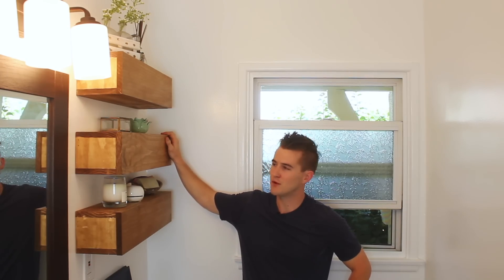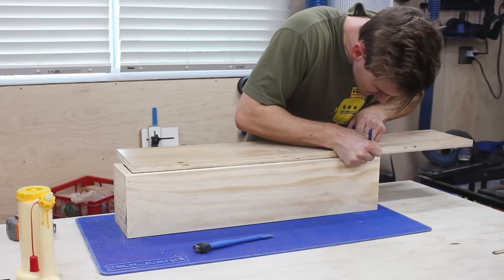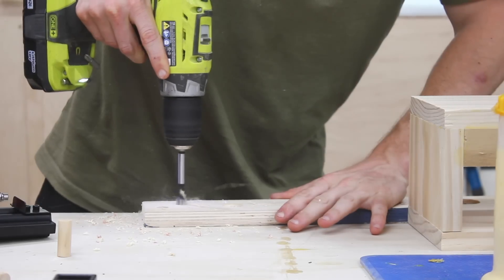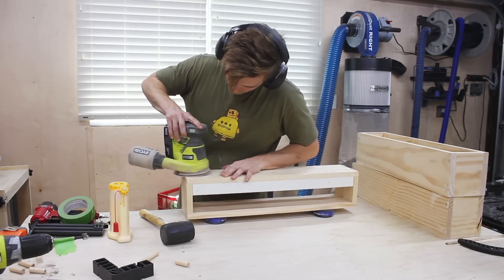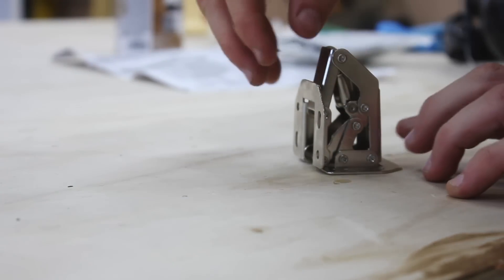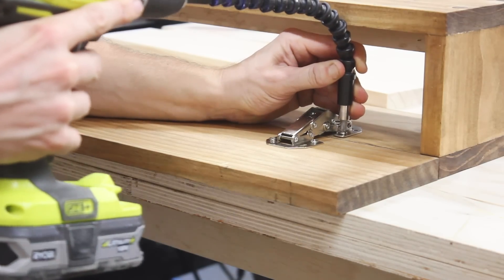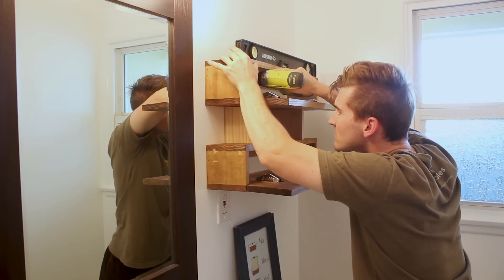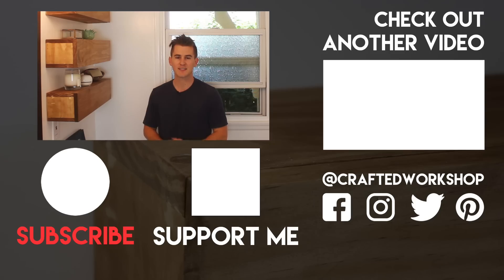DIY Floating Shelves with Hidden Storage // How To - Woodworking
Zach, our newest contributing creator, built these DIY floating shelves with hidden storage for his bathroom! This project could also easily be tackled with a circular saw or miter saw, drill, and brad nailer. // Check out Arrow Fastener's full line of tools and fasteners

Arrow 1 1/4" Brad Nails
3 x 1” x 6” x 8’ Select Pine
1 x ⅜” x 48” Poplar Dowel
2.5” Wood Screws
TiteBond II Wood Glue
Minwax Pre-Stain Conditioner
Minwax Golden Oak

Arrow PT18G Pneumatic Brad Nailer
Table Saw
Miter Saw
Disc Sander
Trim Router